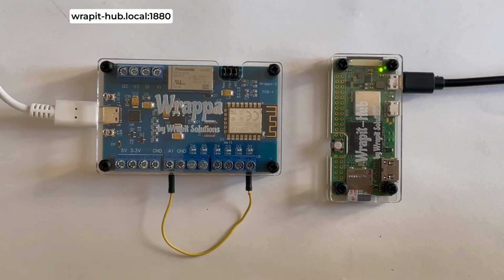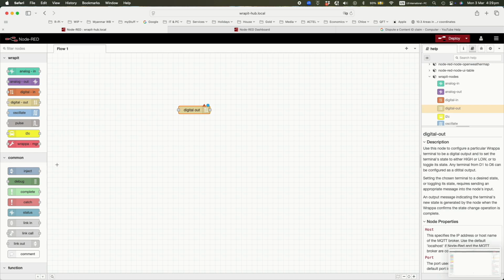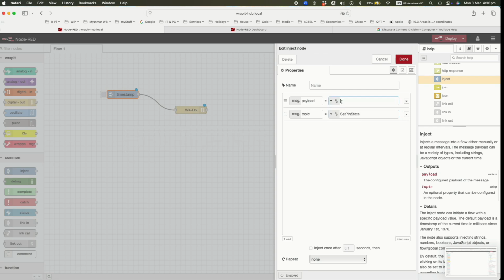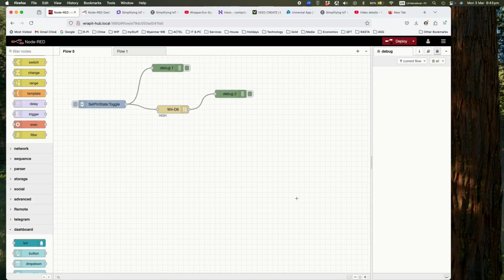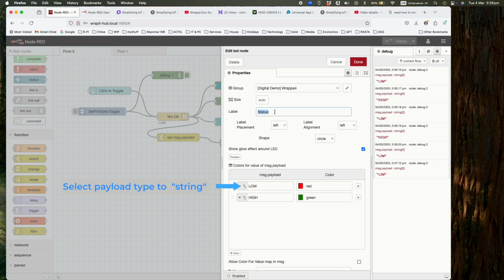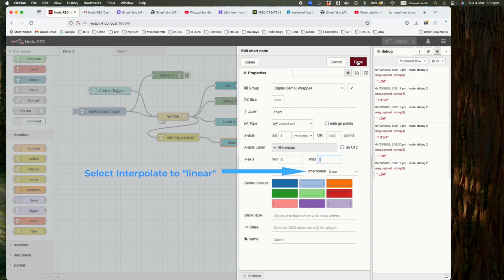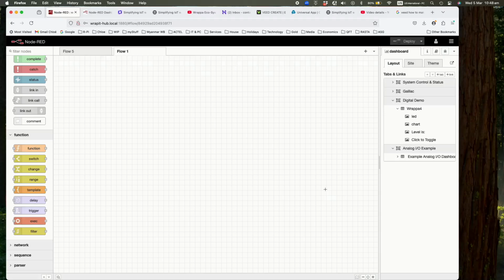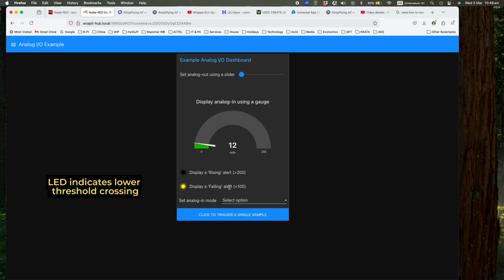Wrapit Solutions - Tutorial 1 Working Examples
Learn more about the Wrappa and how it can make your Internet of Things (IOT) experience a dream. Wrapit-Solutions offer a unique concept in offering users a chance to participate in IOT projects without needing to know how to write any code.